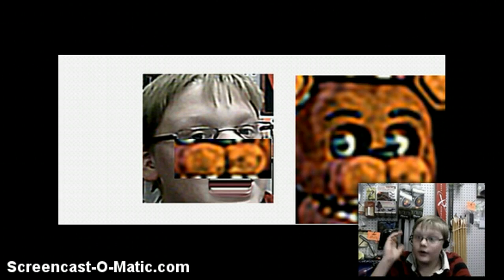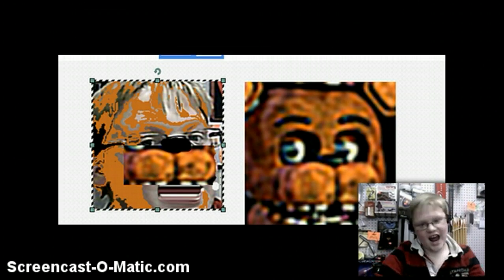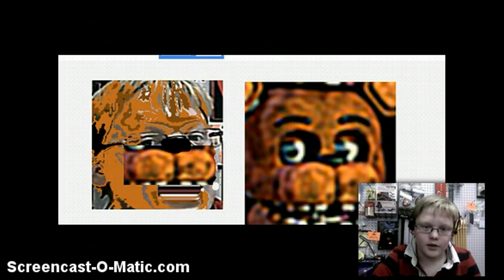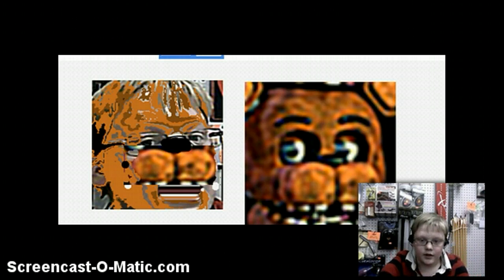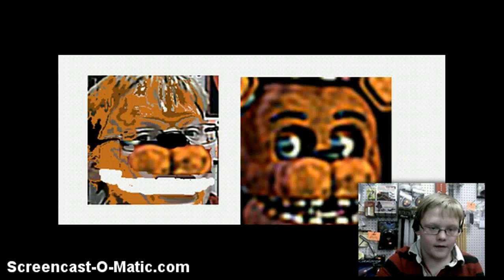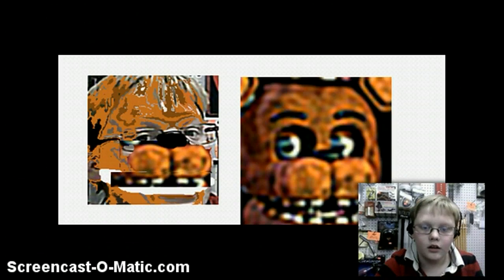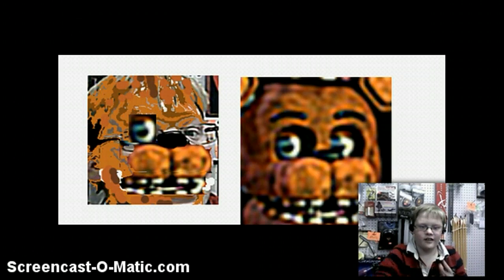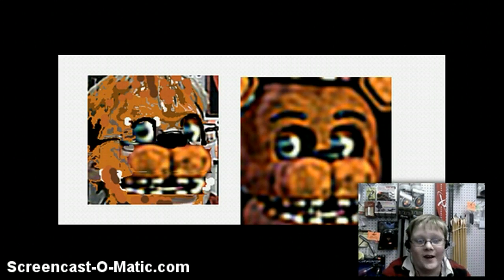FNAF photoshop of me!